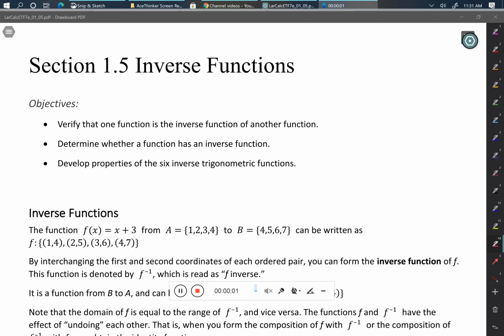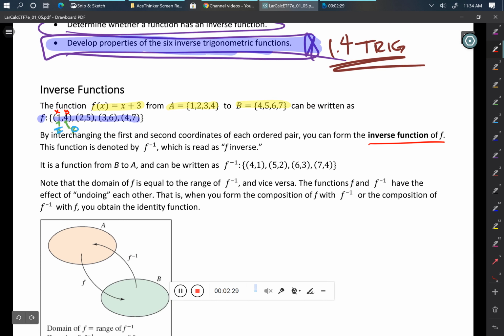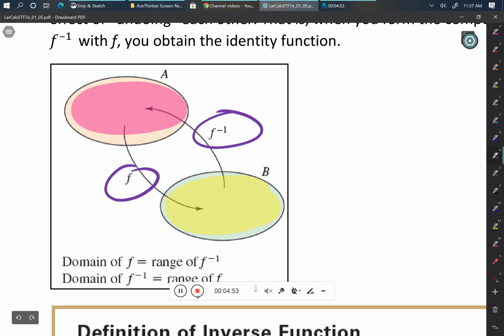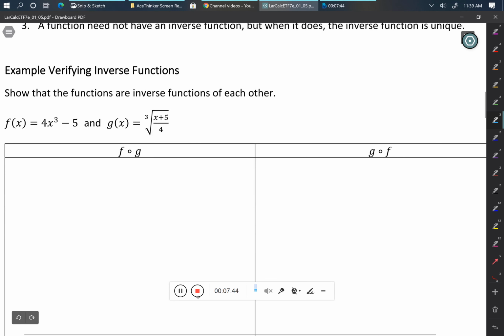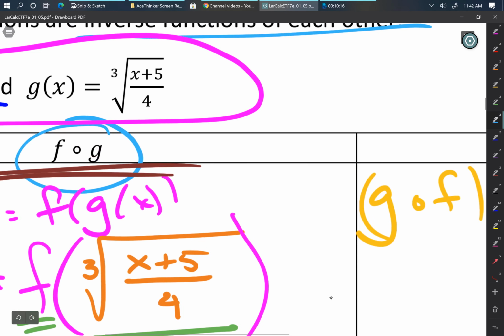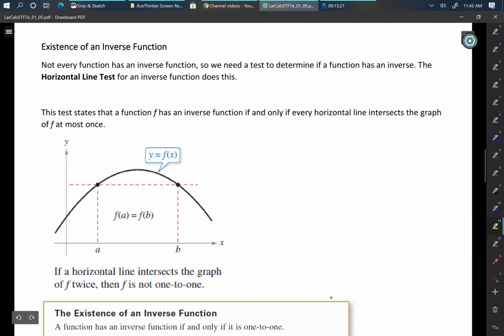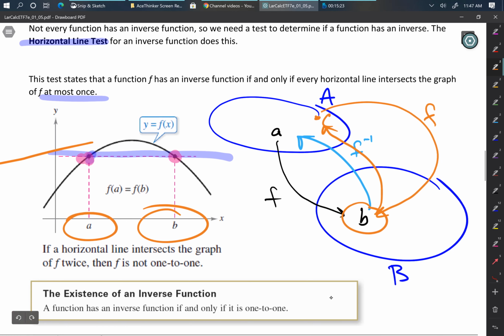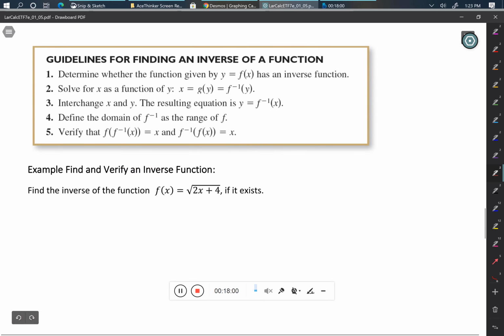mat 220 s 1 5 inverse functions part 1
This is part 1 of Section 1.5 Inverse functions